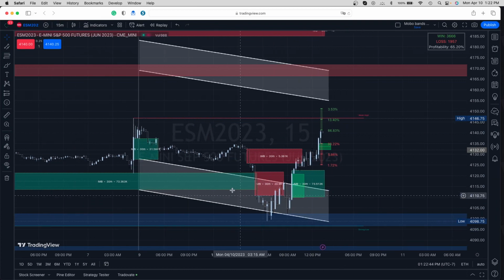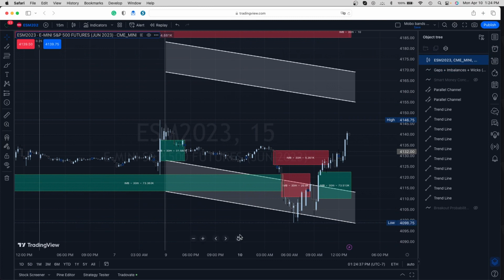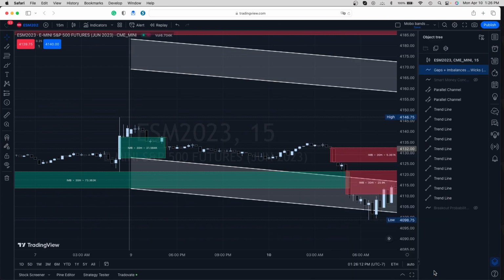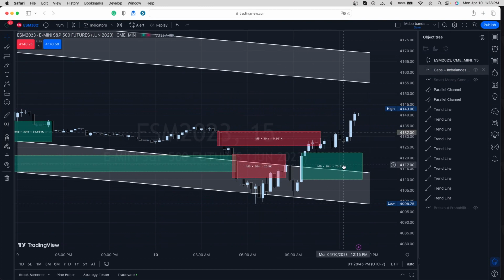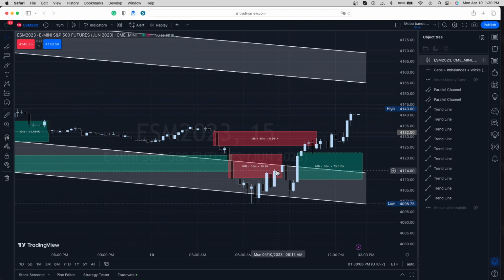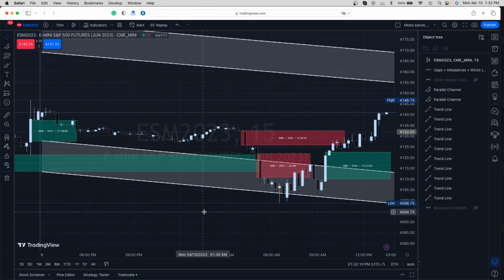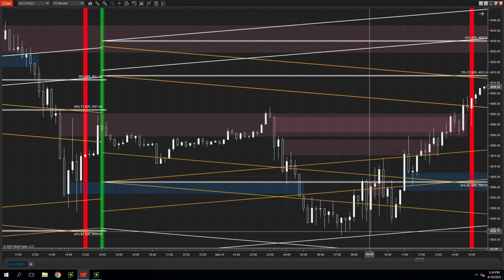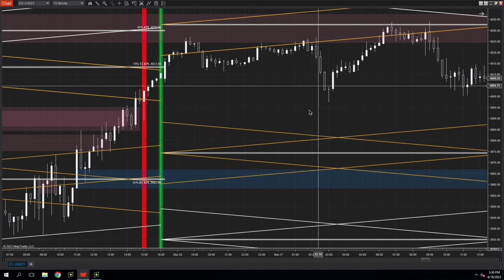Drastically Improve Your Winrate With Imbalances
Trading using imbalance zones in the market involves analyzing the supply and demand of a particular stock or commodity to identify areas of imbalance where one side is dominant. Imbalance zones can be used to determine potential buy or sell signals, as well as to set stop-loss levels. By identifying these zones, traders can take advantage of market inefficiencies and potentially profit from short-term price movements. However, it's important to note that trading using imbalance zones is a highly specialized strategy that requires a deep understanding of market dynamics and technical analysis. In this video, I cover how using these zones can improve your win rate with our KPL strategy.